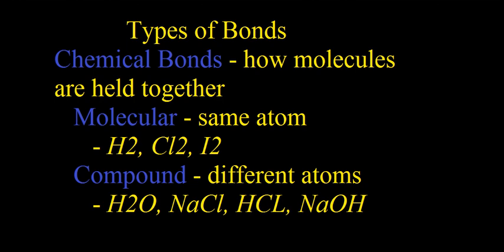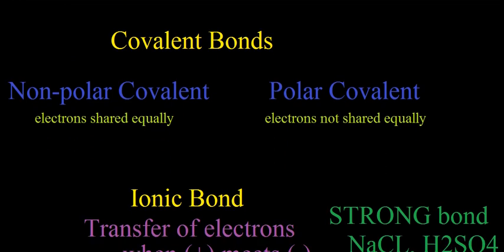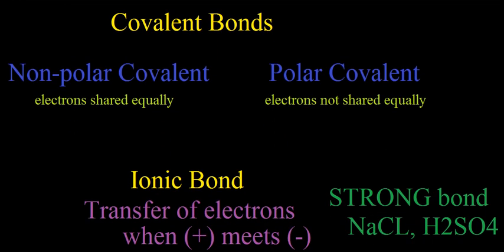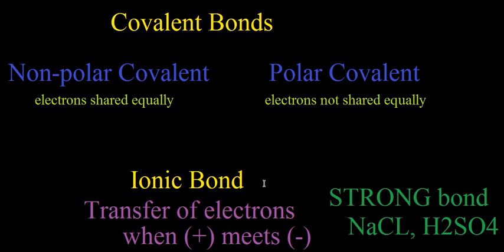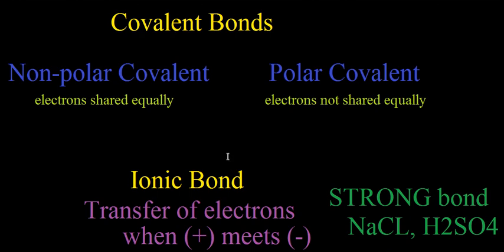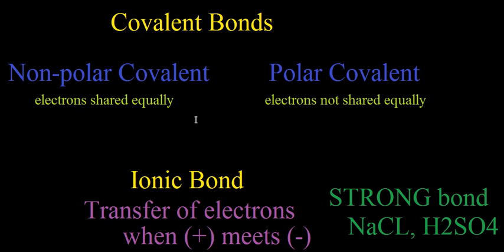Chemical Bonds Covalent vs Ionic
In this video I discuss chemical bonds, including covalent and molecular bonds, polar and ionic bonds and also compound bonds.

Chemical Bonds - Covalent and molecular bonds, polar and ionic bonds